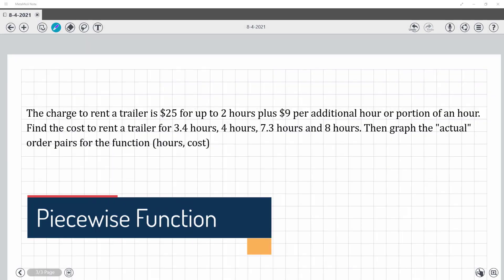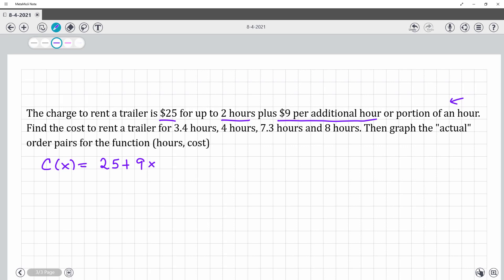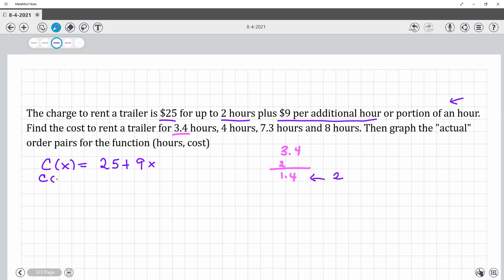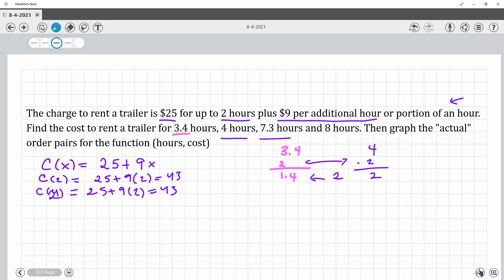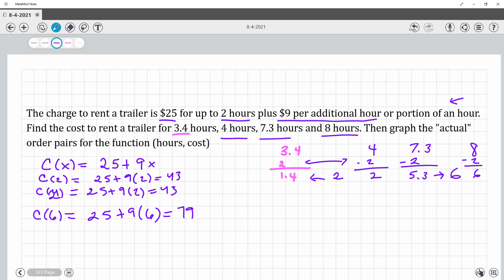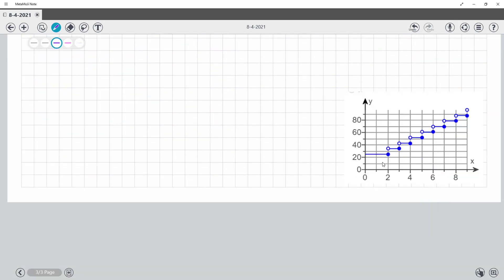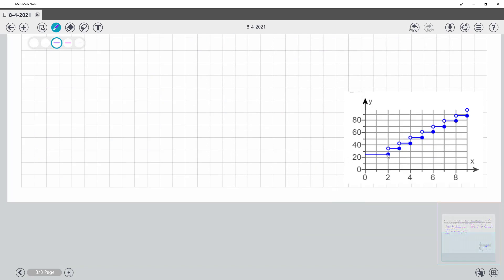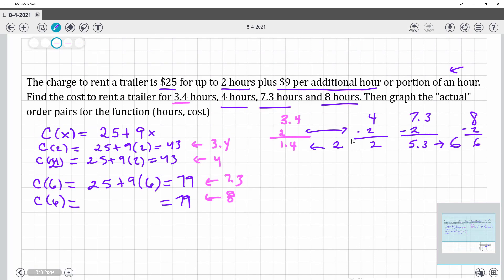Chapter 3.1 Piecewise Function Application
Piecewise function